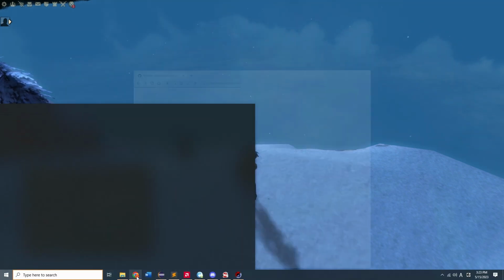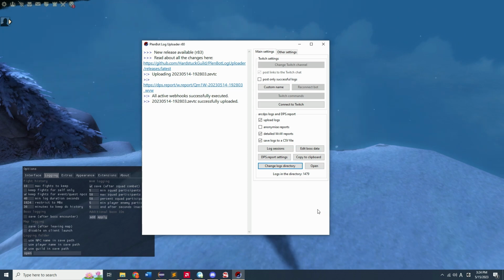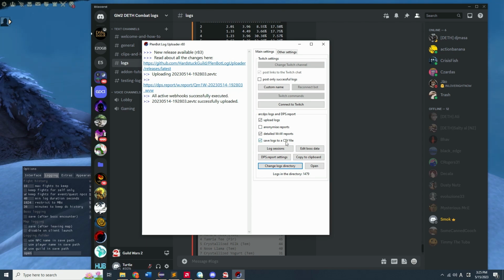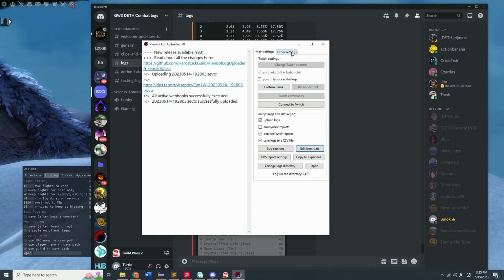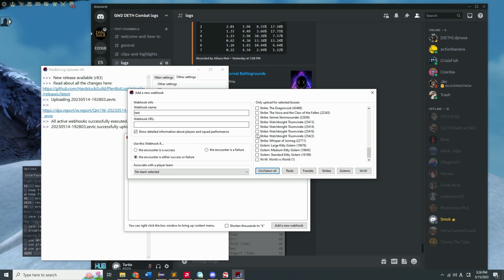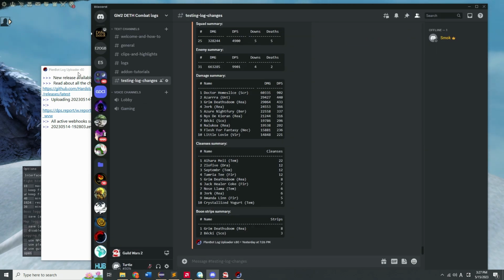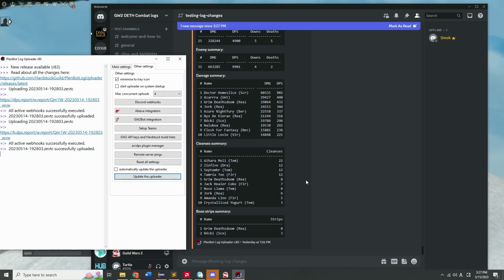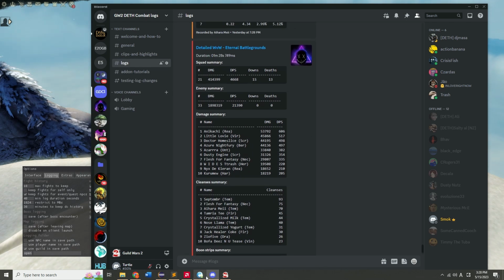GW2 WvW Tutorials - 04 PlenBot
0:00 - Intro
0:35 - Arc DPS settings
1:15 - Download and initial set up
3:24 - Webhook
5:35 - Remote server pings

P.S. Thank you, Plenyx ^.^